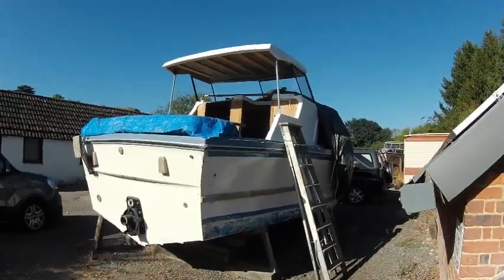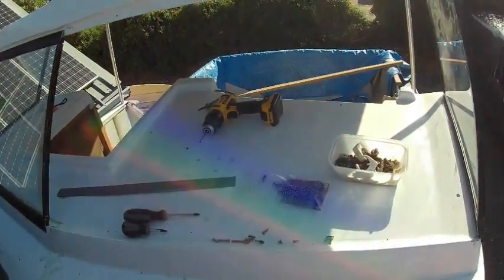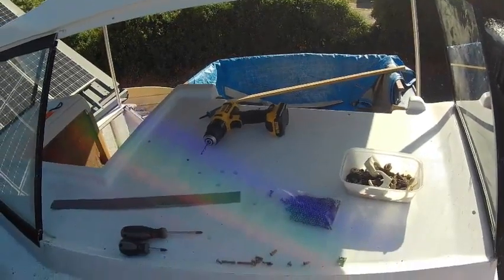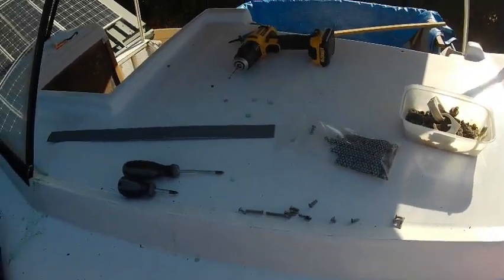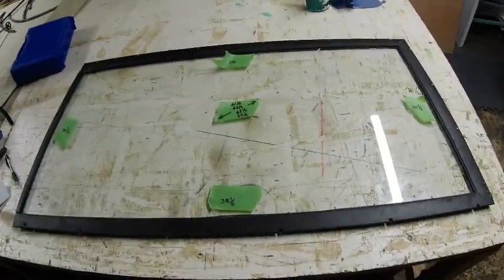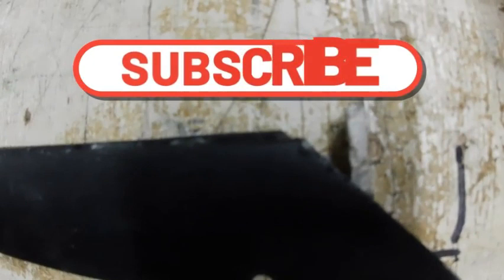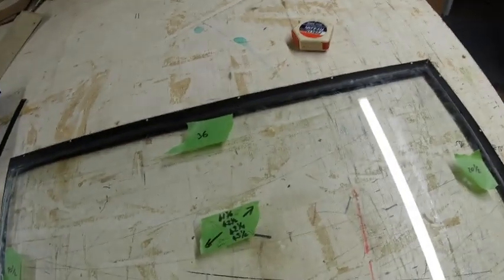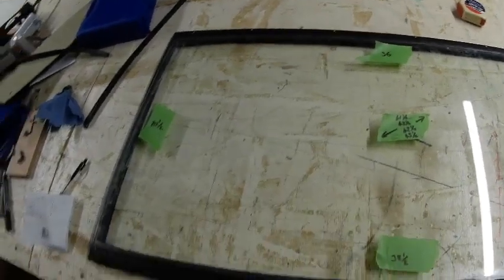Ep 17 Boat restoration project windscreen not all goes well with it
Boat restoration project windscreen fitting having stripped down the screen cleaned and painted it's now time to refit it back onto the boat